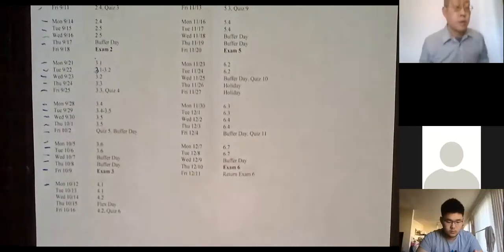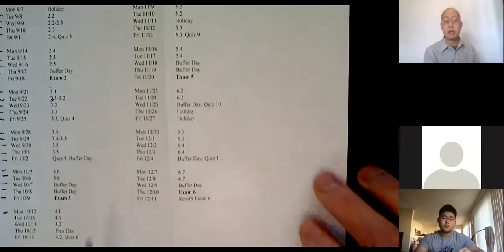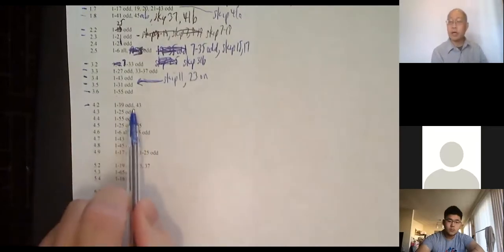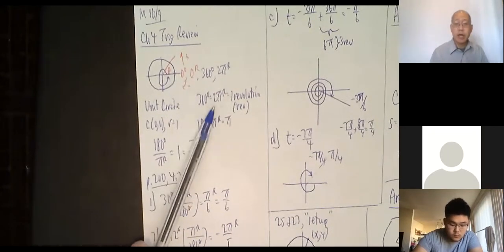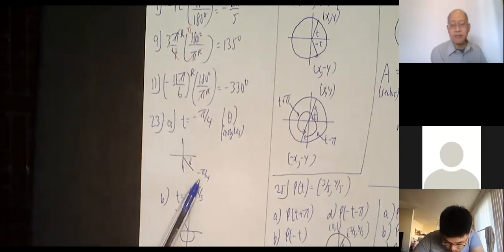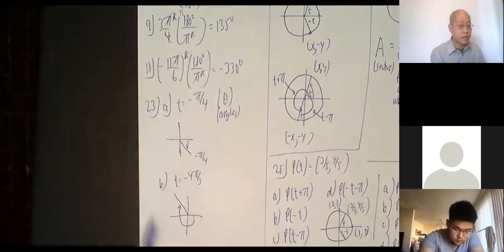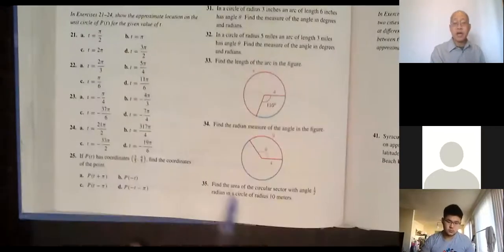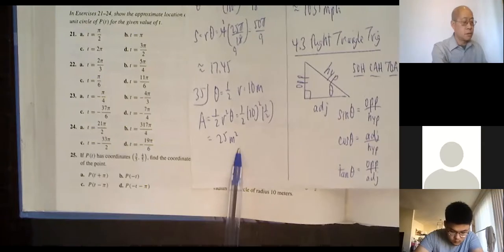MATH 222 MON 10/12/2020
Mel Hom's Math 222, CSM, Mon 10/12/2020